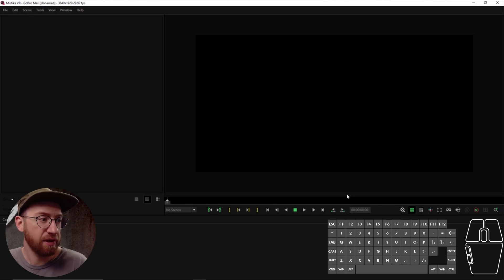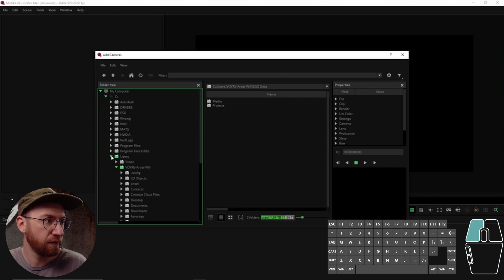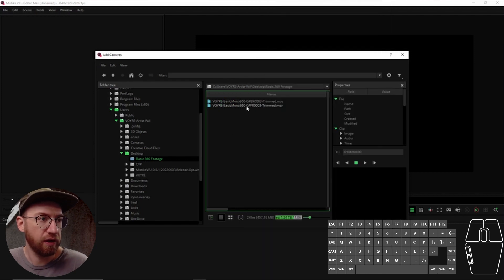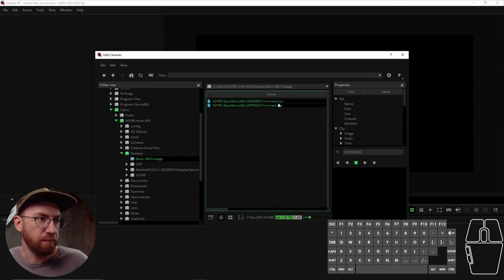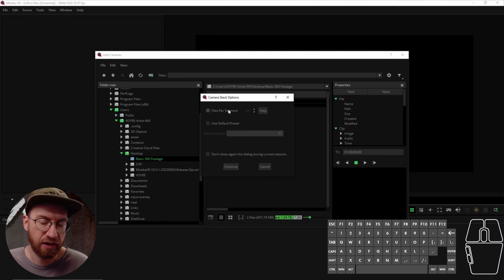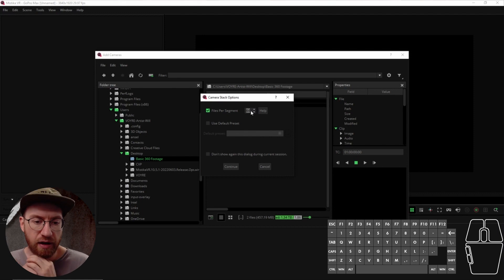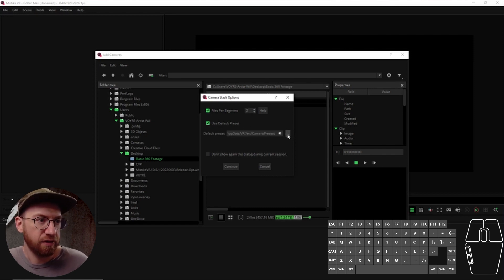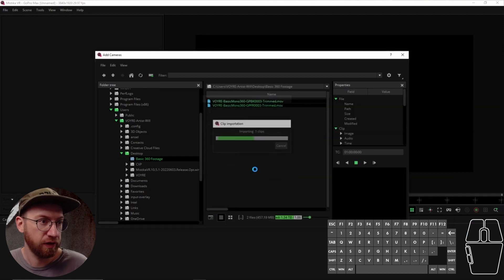How To Import Footage - Mistika VR Tutorial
Load your footage into the Mistika VR stitching software by right clicking in the upper left window and choose "Add Camera"

Navigate to where you have your footage saved. If you need some sample video files sign up for our class to get access to the assets used in this lesson.

Choose the number of lenses present in the camera system you are working with and select a preset from the provided templates that are installed with the software.